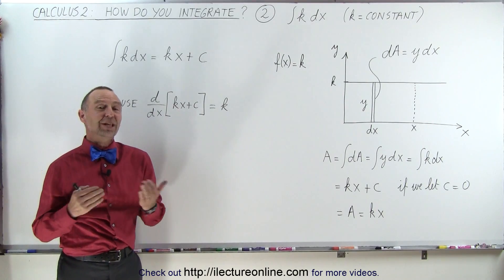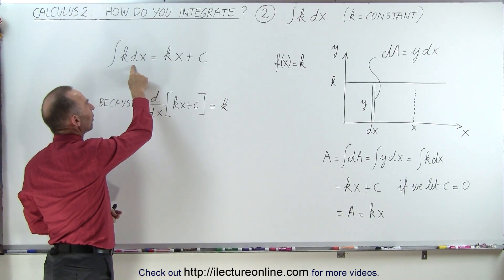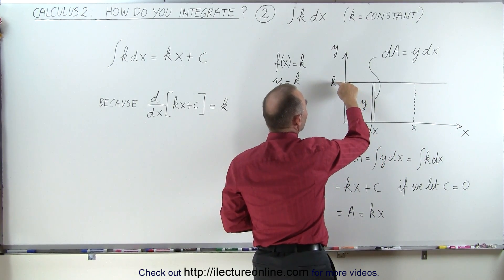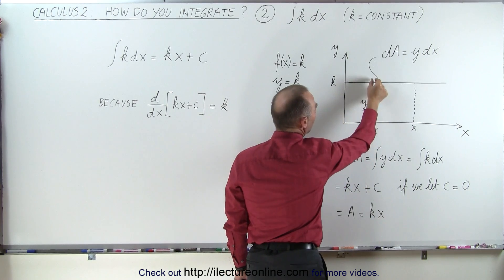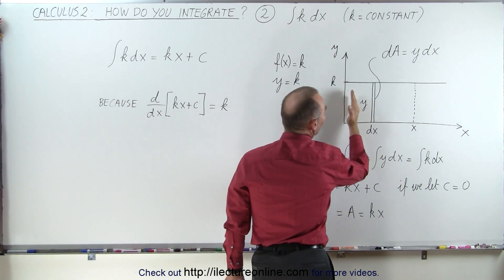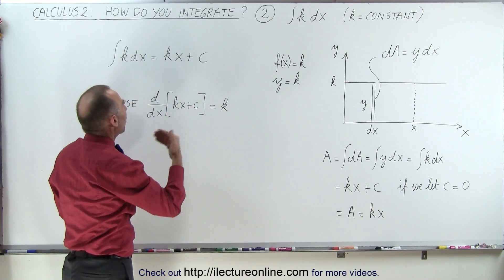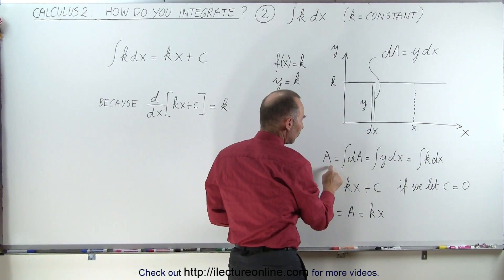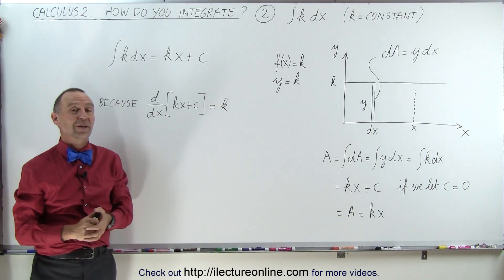Calculus 2: How Do You Integrate? (2 of 300) Integral of kdx (k=constant)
In this video I will solve the easiest integral, integral of a constant k, and graphically explain the answer.